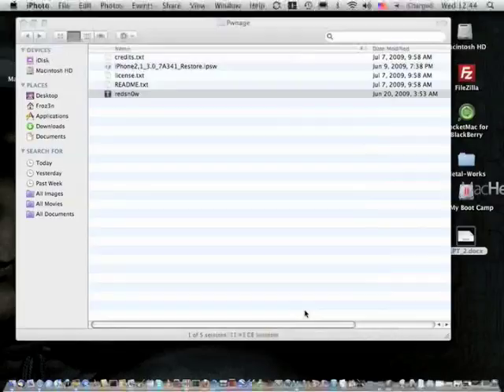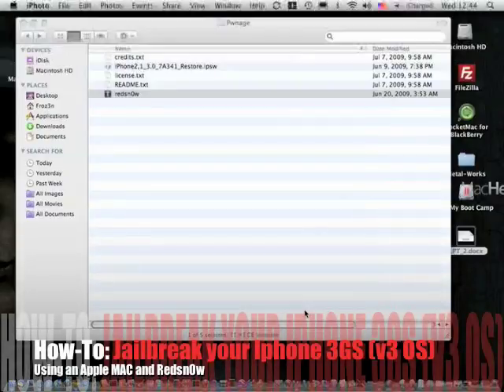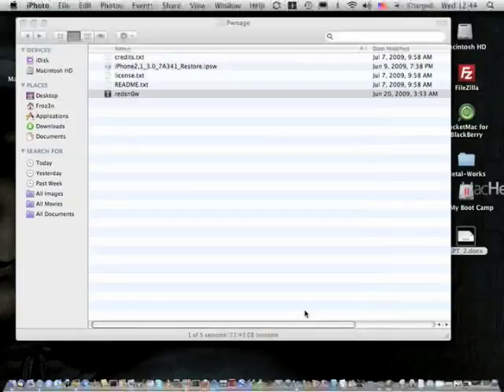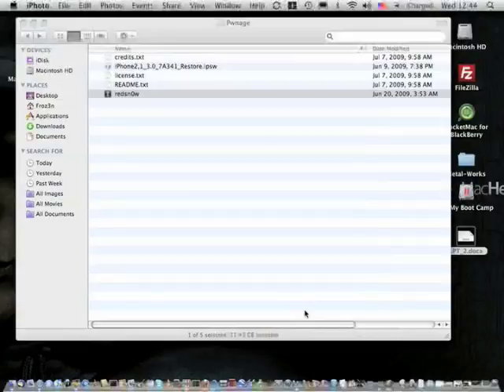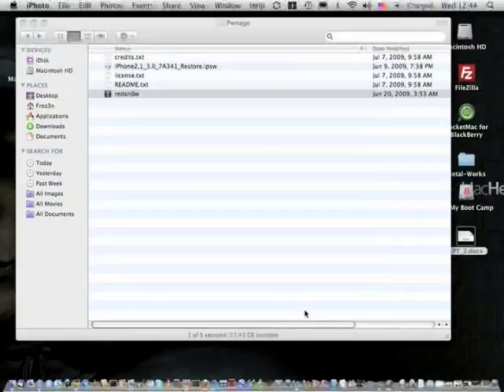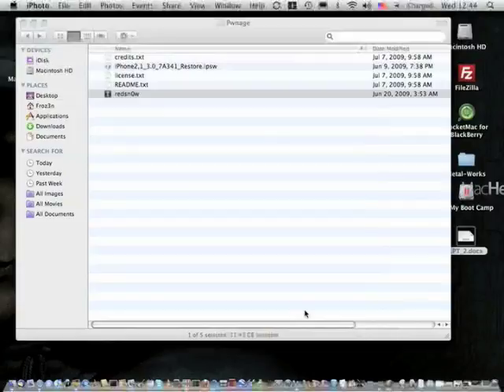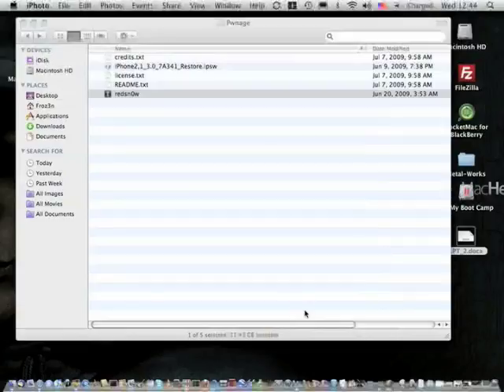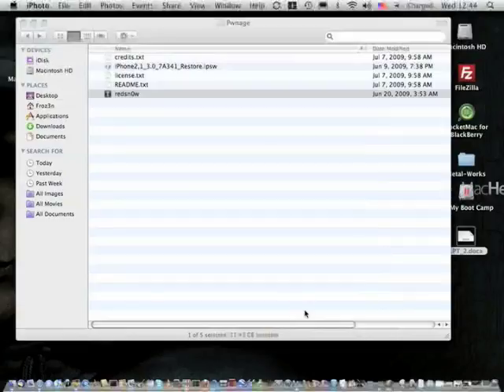How-To: jailbreaking your Iphone 3GS on a MAC